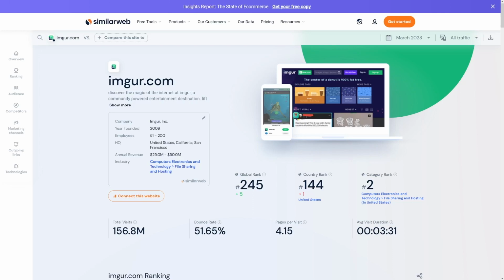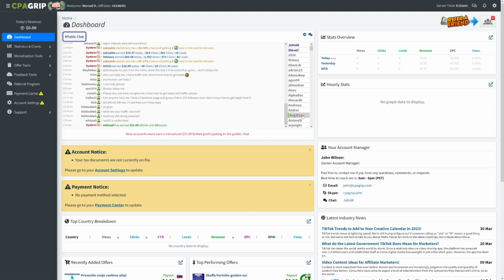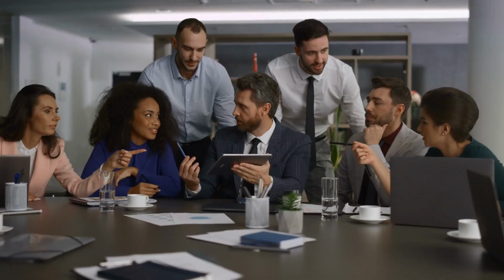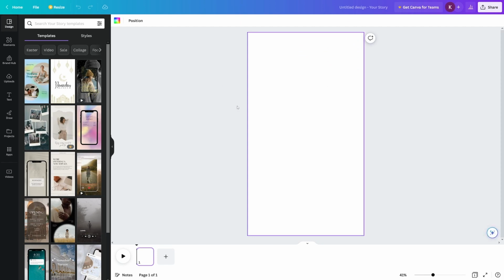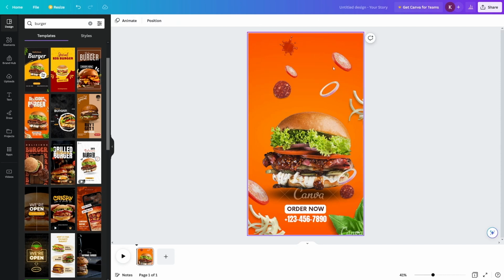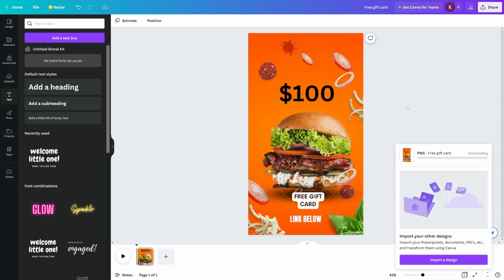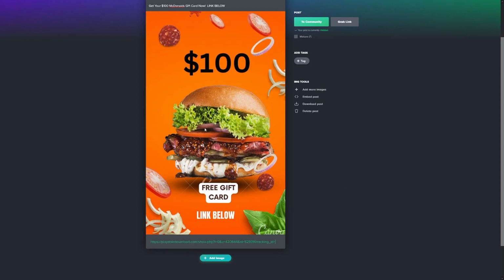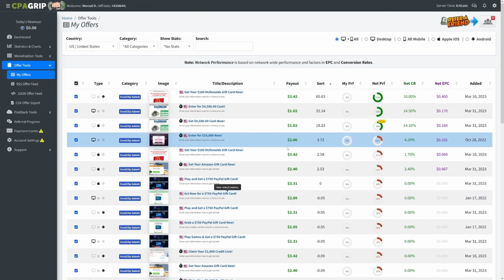The EASIEST Way To Generate $190 Per Day For Beginners Online In 2023 (Step-by-Step)